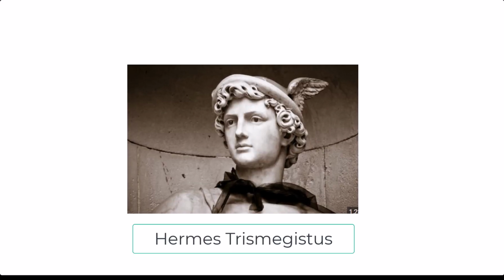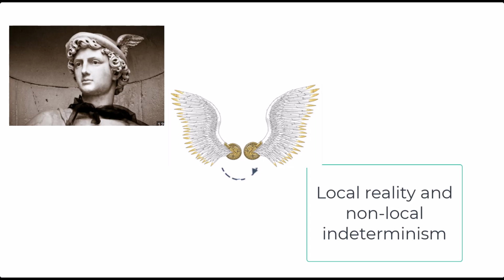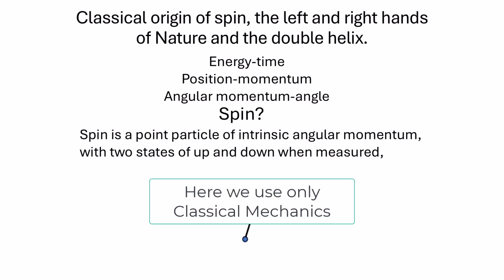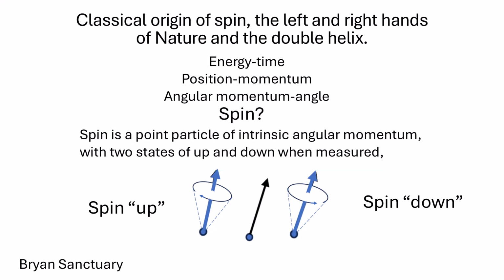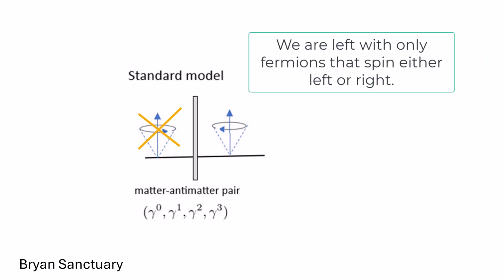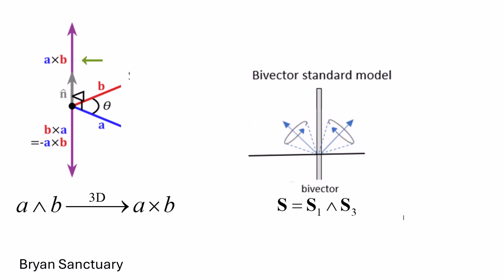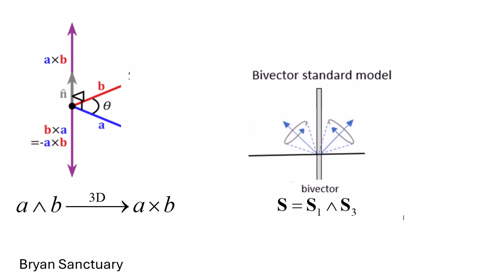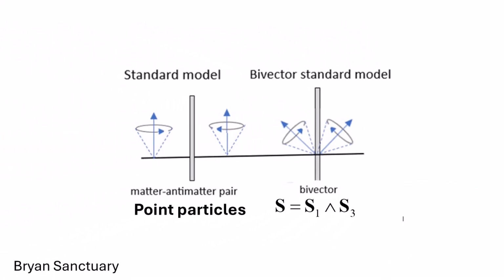Part I Classical Spin: Dirac’s choice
Spin has a classical origiin and need not be postulated

00:00 Hermes the messenger
01:22 Wave-particle duality
01:48 Spin need not be postulated
02:05 Quantum spin and the Standard Model
03:11 Dirac choose a vector
03:52 Dirac drops half his equation
04:04 Choosing a bivector
04:44 A classical bivector
05:15 Define a classical spin
05:37 No mathematical difference between the two choices
06:00 Black swan event
06:18 Your responsibility is to decide which choice is correct
06:26 Summary of choices